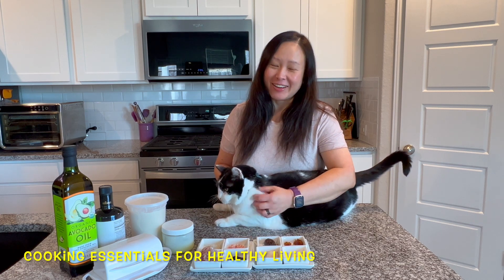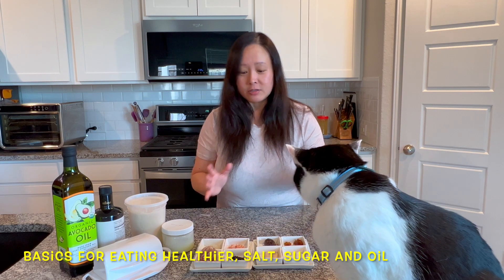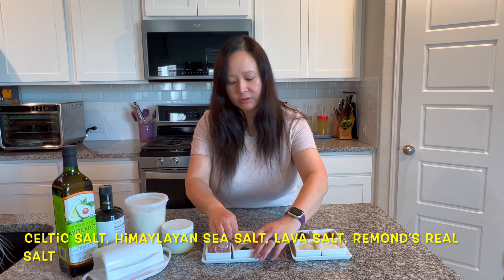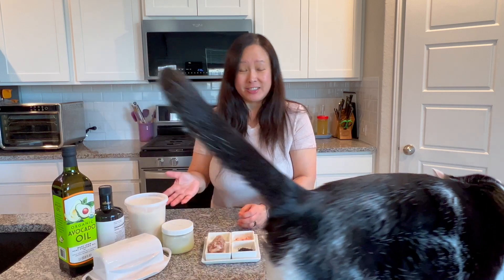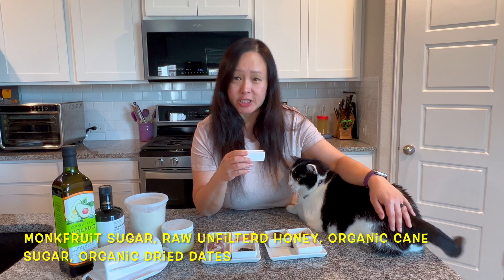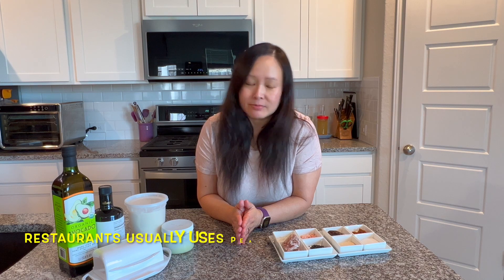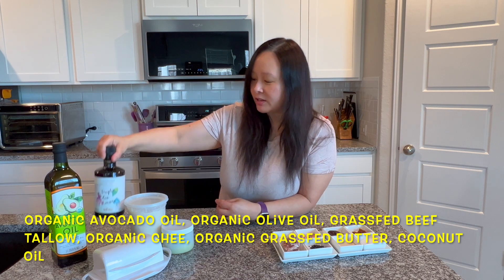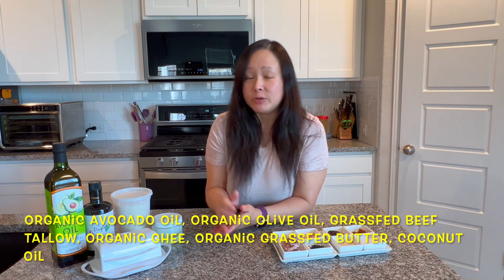CHL Biohacking tips 44-"Salt, Sugar, & Oils: The Holy Trinity of Healthy Home Cooking? 🧂🍯🥑"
Hey there, health enthusiasts! 🌱 Ready to spice up your kitchen game? Join us on the Chronically Healthy Life show for our latest Bio-hack extravaganza! 🎉 Episode 44 is dropping, and guess what? We're diving deep into the world of cooking essentials with the fabulous Minna Wong! 🍳🔥

Get ready to stock up your pantry with the *crucial* ingredients for a healthier lifestyle. Forget the fad diets and crazy restrictions – it's all about the power of the pantry staples! 🥦🥑

Minna's got the lowdown on the healthiest salts, sugars, and oils that'll have you feeling like a culinary genius *and* a wellness guru. 💪 Say goodbye to inflammation and hello to your new best friends: Himalayan pink salt, organic coconut sugar, and extra virgin olive oil! 🌟

So, what are you waiting for? It's time to revolutionize your cooking game and embark on the journey to a healthier, happier you! 🎊 Grab those shopping bags and get ready to stock up – your taste buds (and your waistline) will thank you later! 🛒✨

Meet Andy Nam and Minna Wong, aka the Foolish Couple, the most entertaining wellness warriors in the galaxy. Andy, the so-called Wizard of Wellness, is a master of functional nutrition, a biohacking guru, a personal trainer with a humorous take on sweat, a bestselling author, and a speaker with a voice that's rumored to heal.

After surviving a dramatic car accident that left him with a plethora of injuries, Andy spent years in the clutches of prescription meds. Disillusioned with traditional medicine, he embarked on a decade-long self-experiment that not only healed him but also showed the world that sheer willpower and savvy research can indeed outdo a medical degree.

Not ones to keep their life-changing discoveries to themselves, Andy and Minna launched Chronically Healthy Life, a platform and movement against chronic illness, championing nutrition, detox, and natural remedies over pharmaceuticals.

As hosts of "Chronically Healthy Life," they offer weekly doses of health magic every Friday at 7 pm CST, with insights from longevity and nutrition experts. If you're seeking a fresh, adventurous take on wellness, look no further than this dynamic duo. But, be warned, they're too cool for autographs—apparently, ink isn't part of a healthy lifestyle.